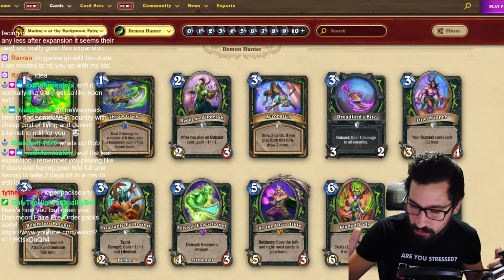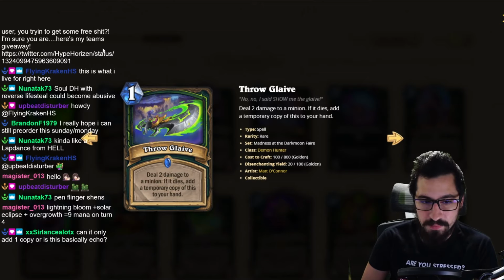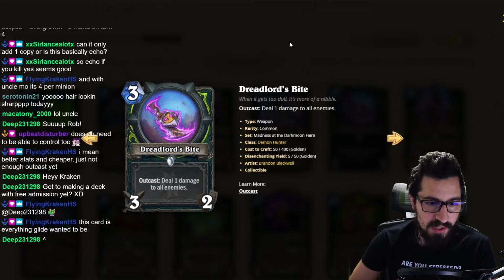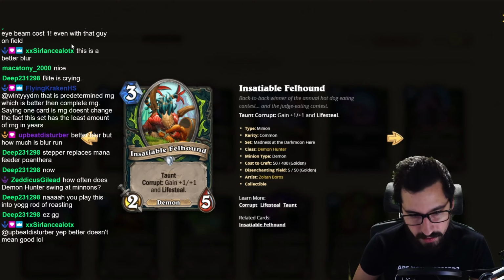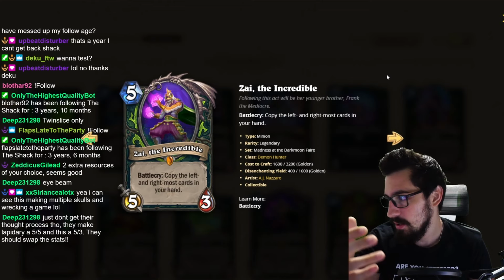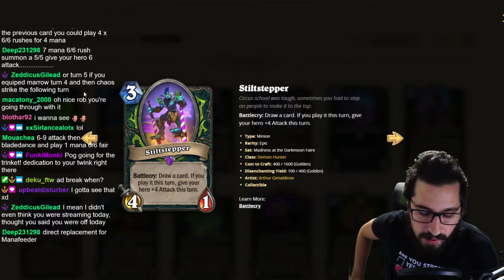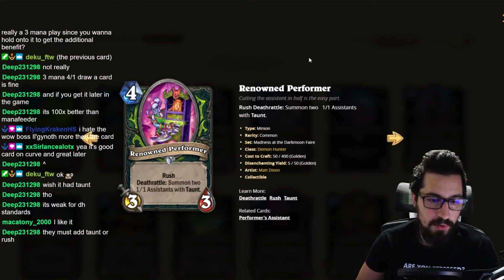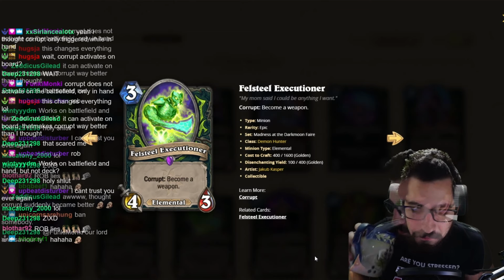Full Demon Hunter Darkmoon Faire Card Review! | Darkmoon Faire Hearthstone